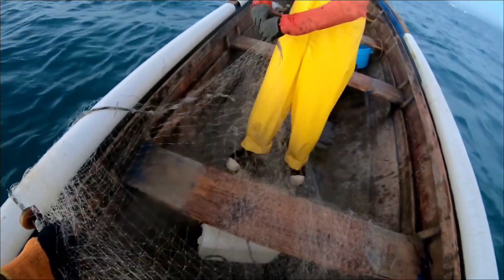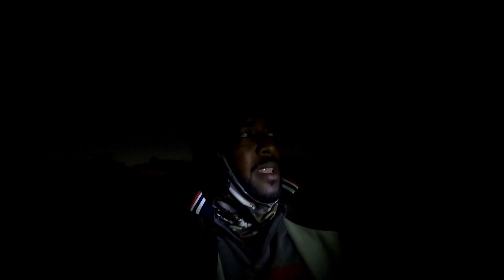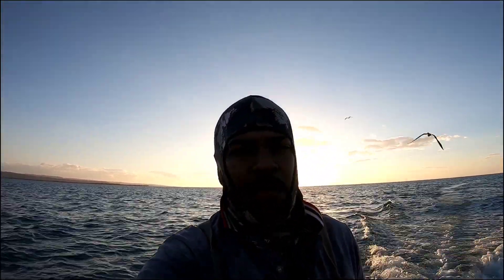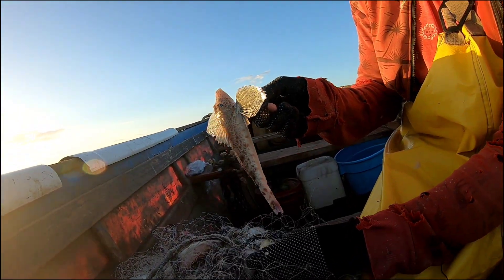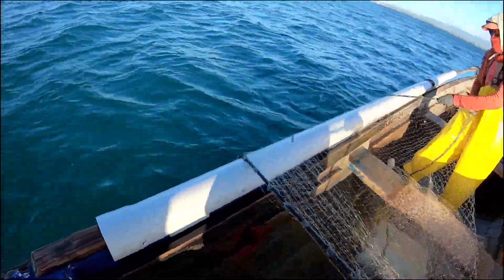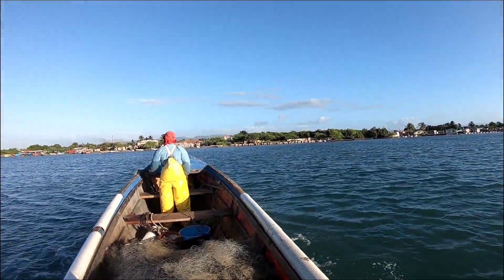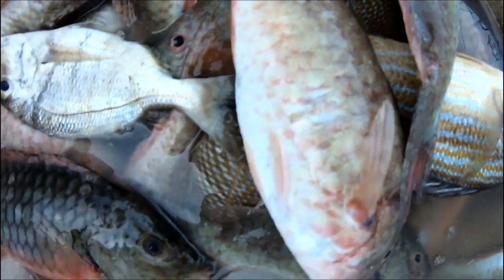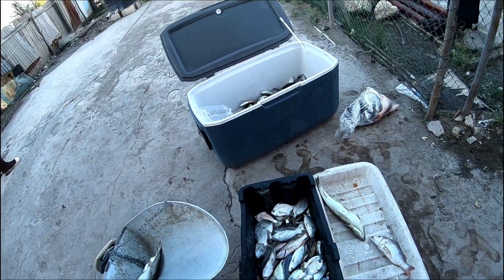CATCHING FISH & BLUECRABS!! SUBSCRIBERS ORDER!!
In this one we went out to fill some orders made by subscribers and viewers.they need crabs and fish so we wanted to show you guys how we catch them so please enjoy!!! you can order your fish and lobster on whatsapp # .